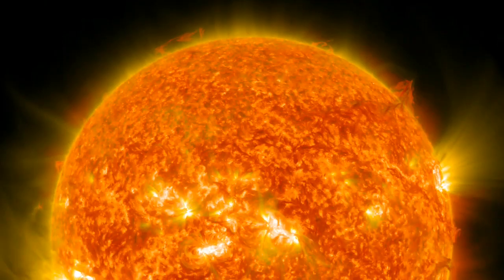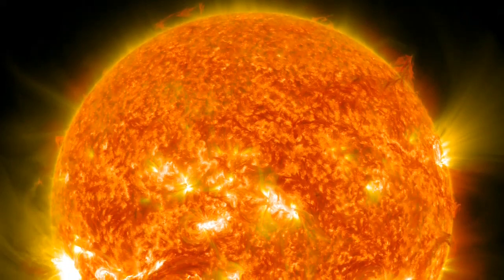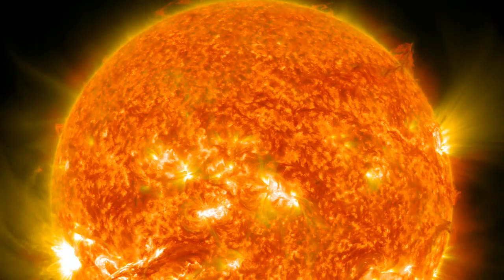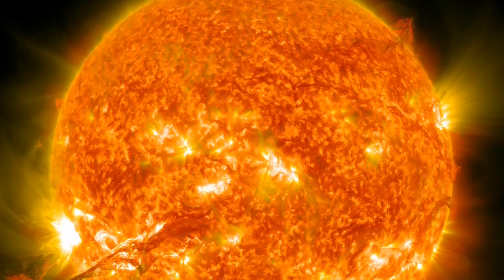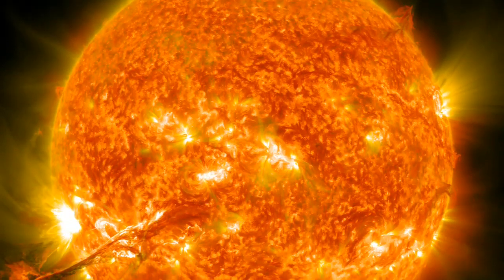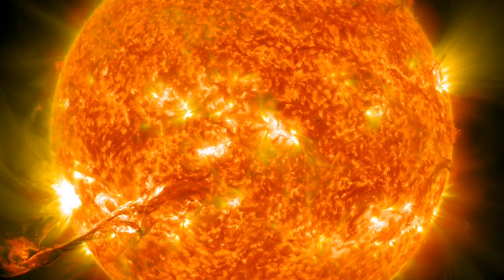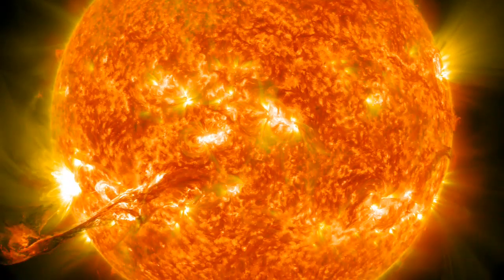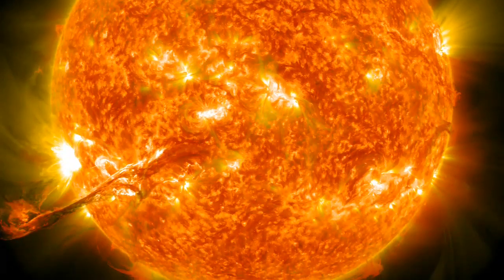China's Artificial Sun Broke Record for Longest Sustained Nuclear Fusion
Hi.
Welcome to "Massive Diamond". The purpose of Massive Diamond is to keep you informed of all the news that is circulating on the internet every day.